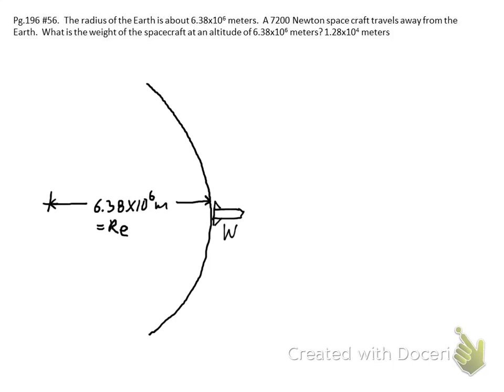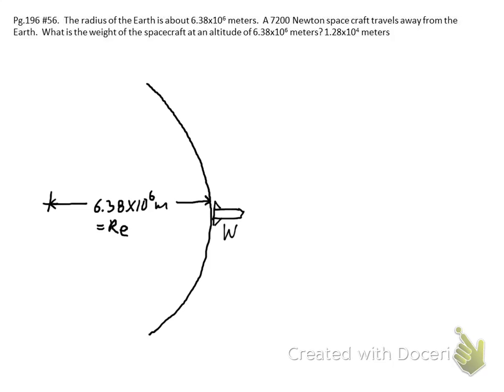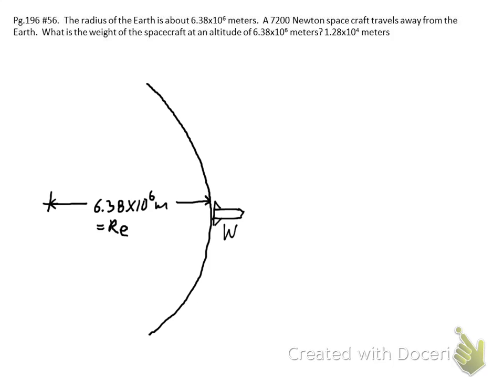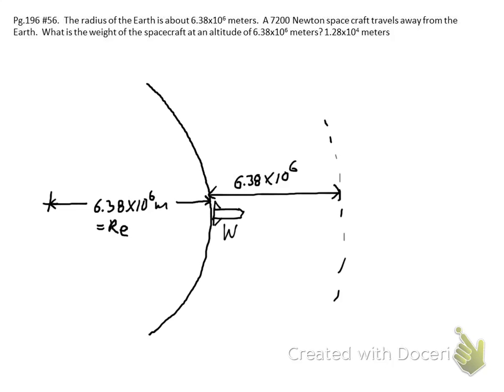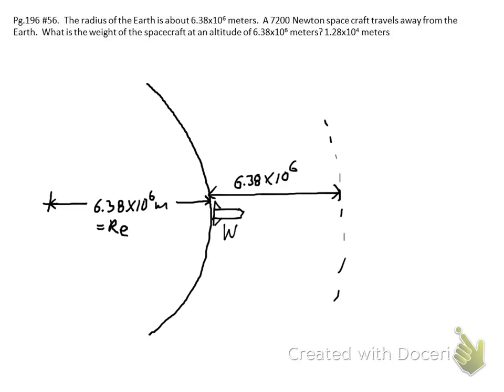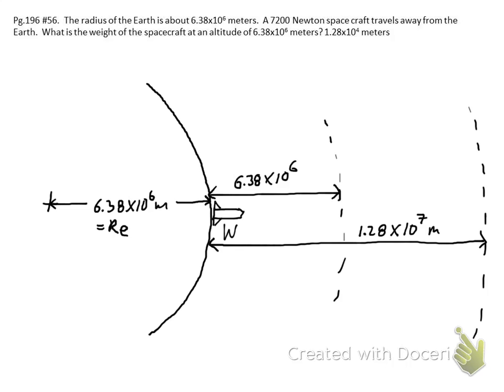Text page 196 #56